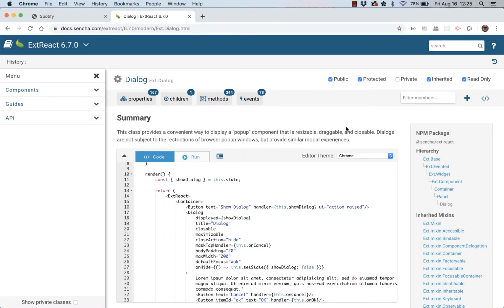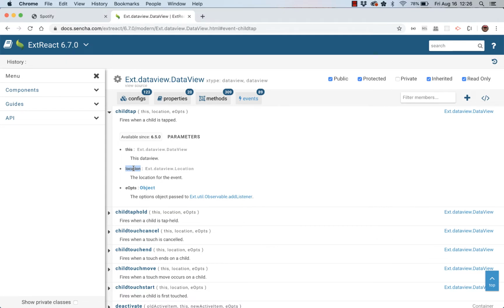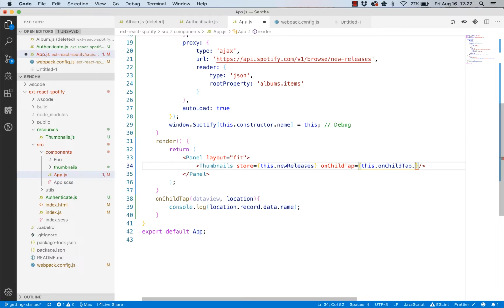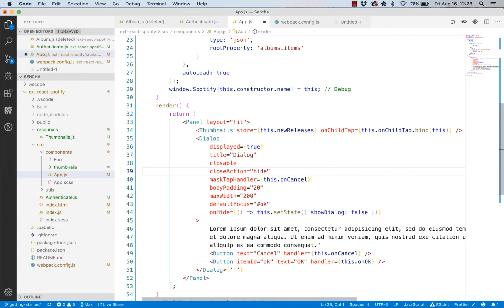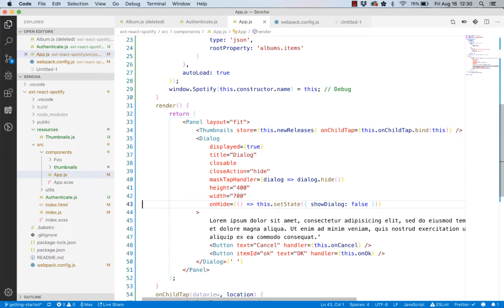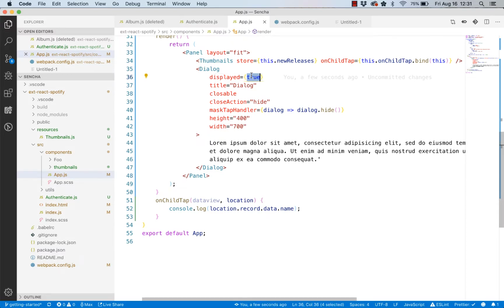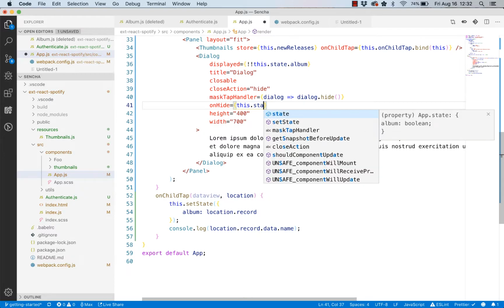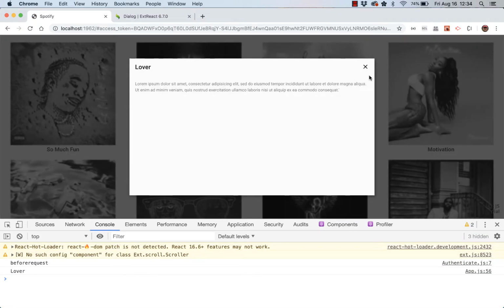How to Create a Simple Spotify App Using ExtReact - Show Album Details (Part 9)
Git